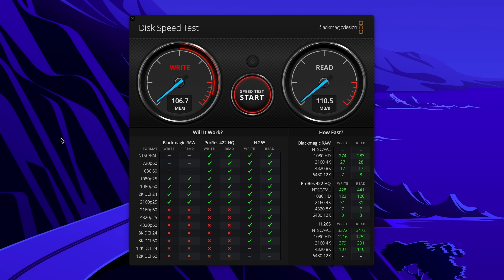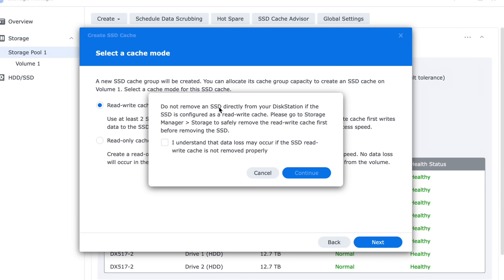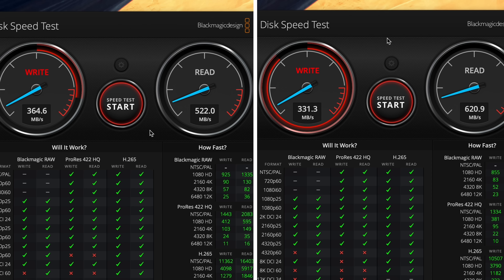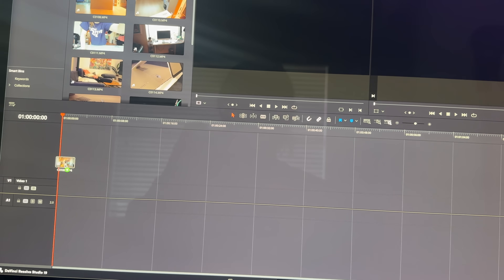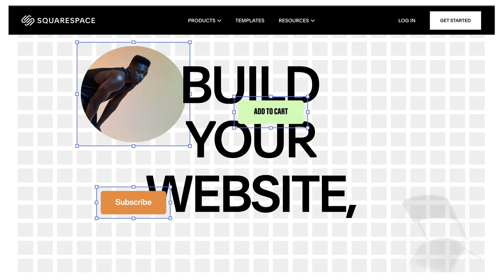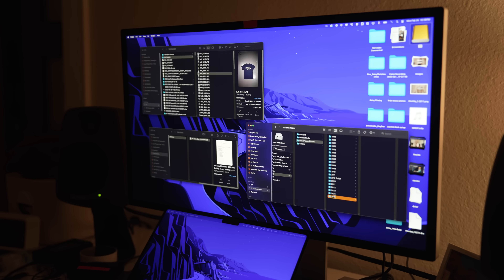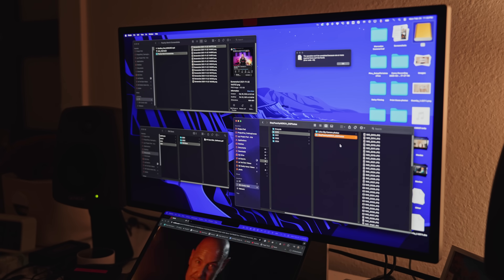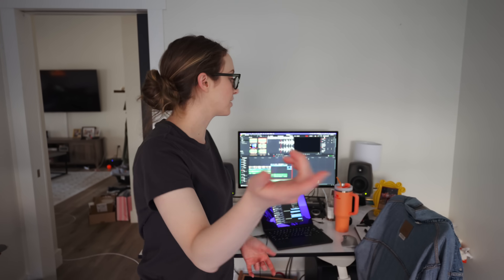It's time to upgrade my NAS Setup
Time for a Synology 10GbE NAS Upgrade!

10gig ethernet adapter
The newer version of my synology NAS
Synology expansion unit
NAS Seagate hard drives I use (they're great)